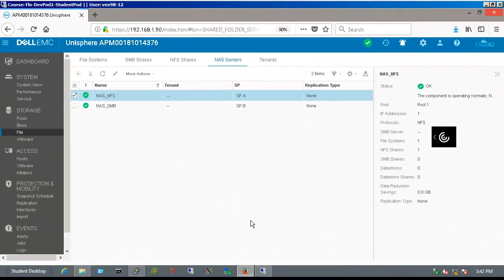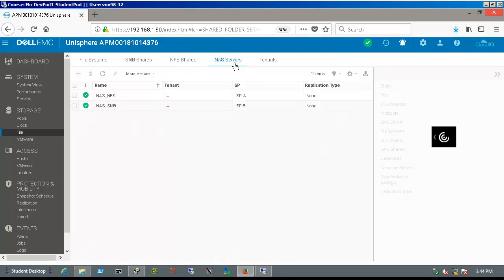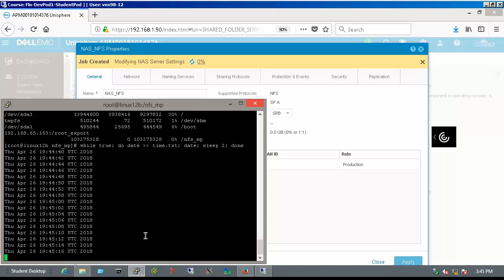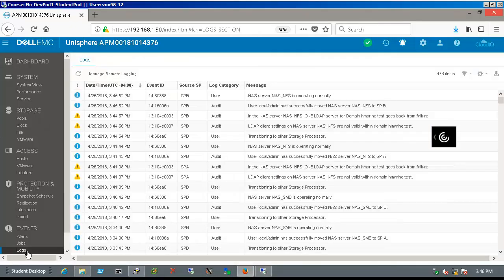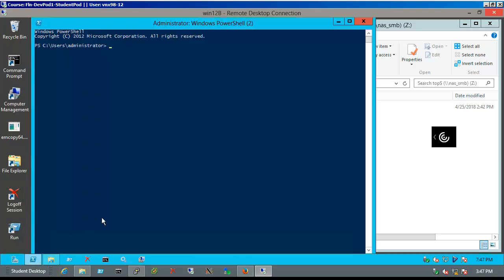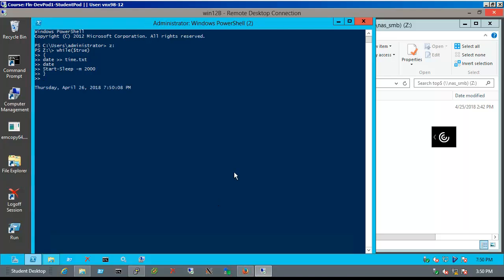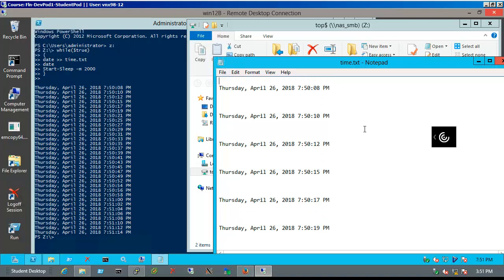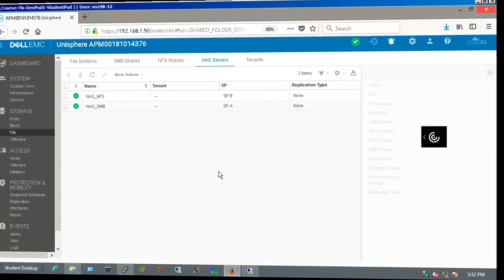Local NAS Server Move Demonstration